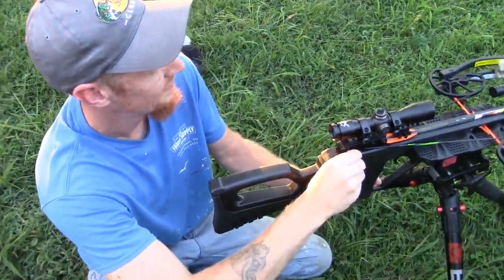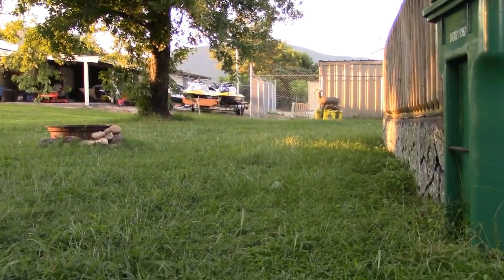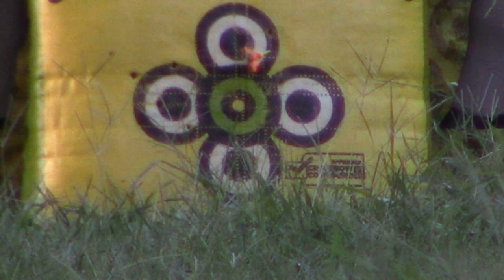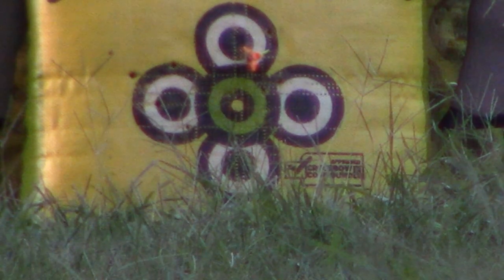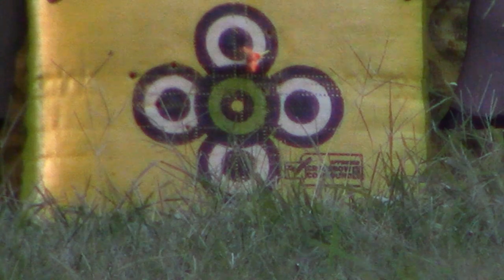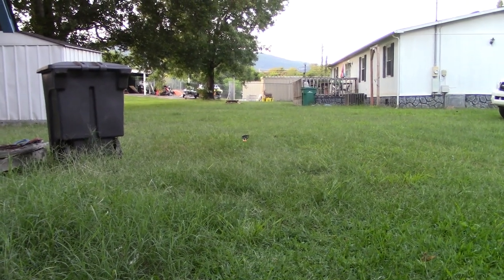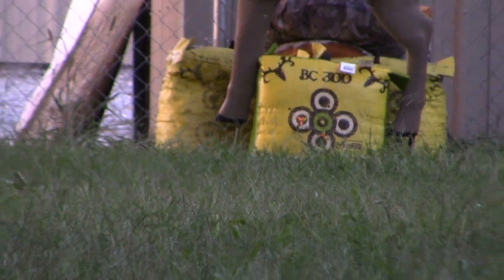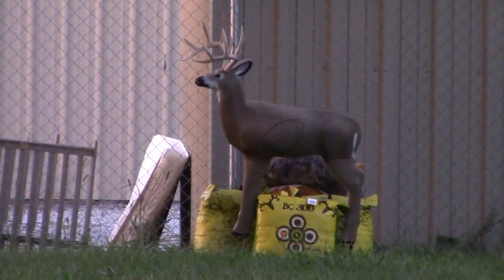Dialing in Our Crossbows for the Velvet Hunt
Killer Instinct Crossbow
Bear Crossbow